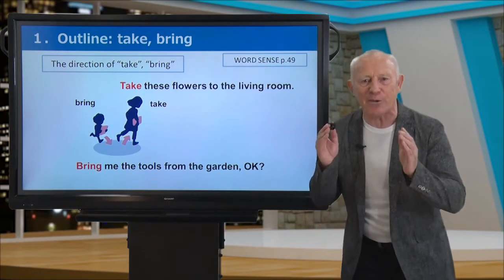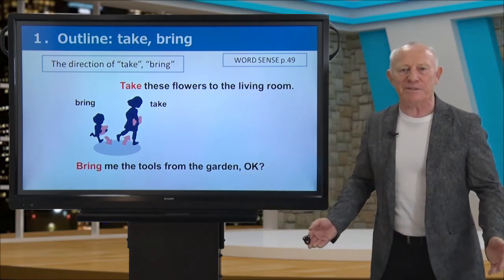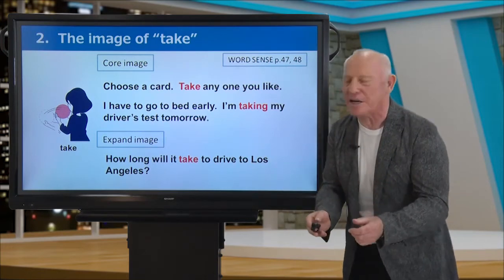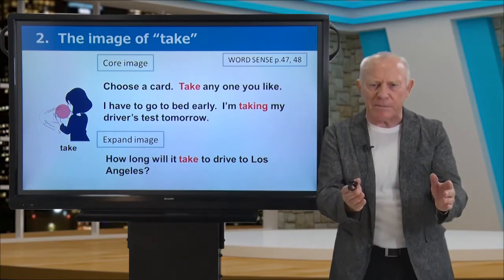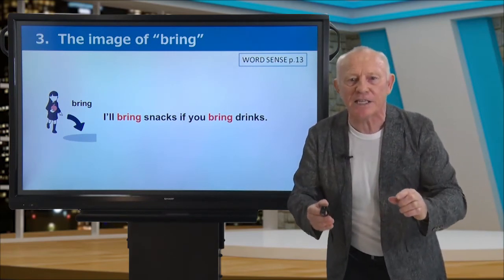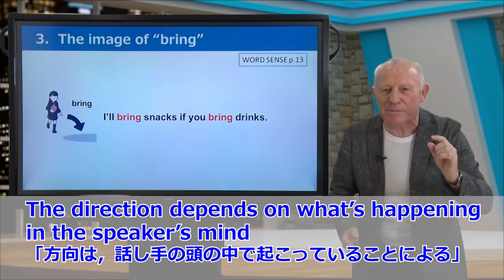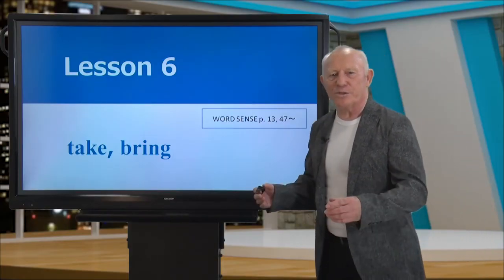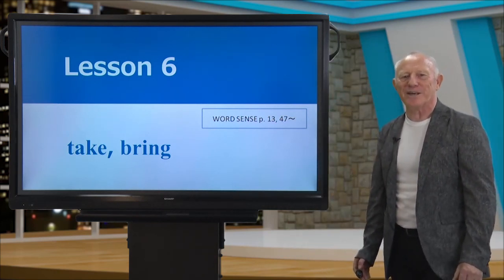『英語表現WORD SENSE Word to Sentence』 ポール・マクベイ先生解説動画 Lesson 6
ポール・マクベイ先生による『英語表現WORD SENSE Word to Sentence －基本動詞の定着から英作文へ－』の解説動画です。